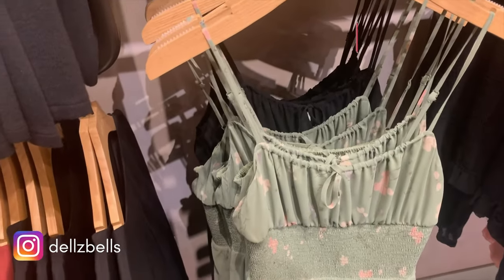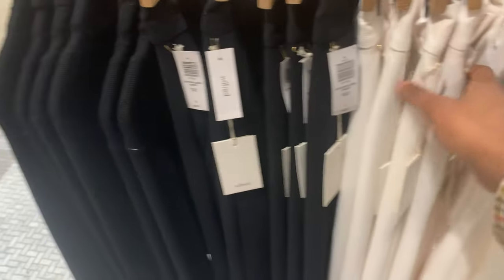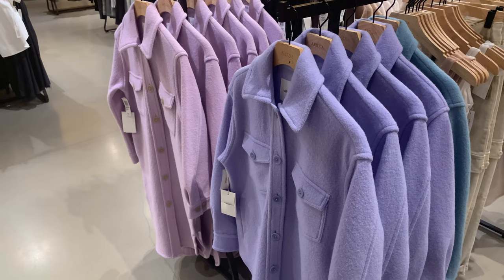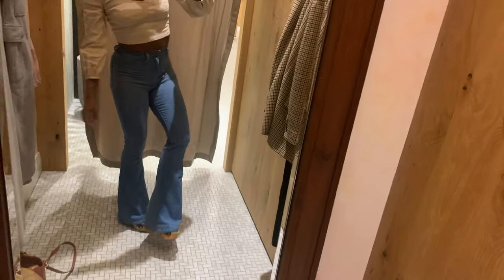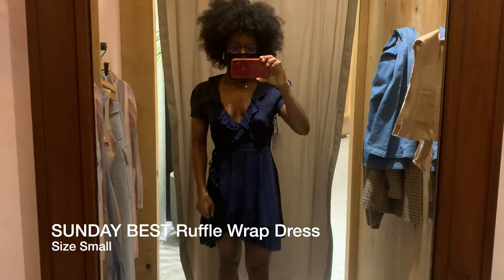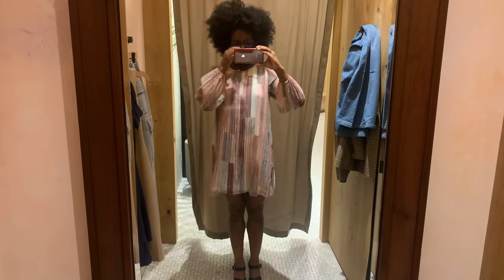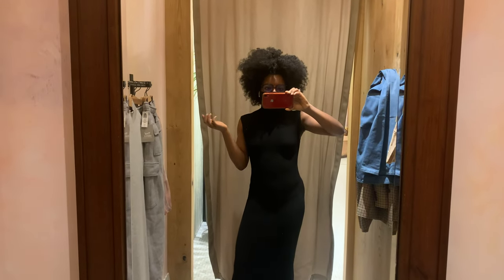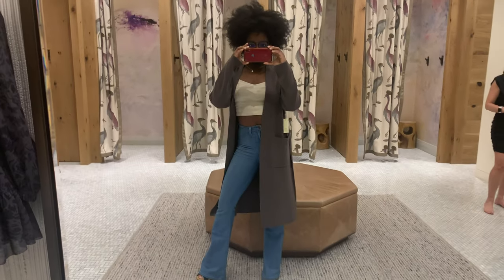ARITZIA SPRING 2021 COLLECTION PETITE TRY-ON VLOG - WILFRED, SUNDAY BEST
Another day, another vlog! I’ve been so pumped for Aritzia’s spring collection and it’s finally here! This video mainly focuses on the Wilfred line and some sale items from last season, but I really wanted to give you all who won’t get to be in store a chance to see some of the items on a petite person like myself. You know the deal. :)

Measurements:
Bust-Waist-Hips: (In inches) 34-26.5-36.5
Height: 5’2”
26” inseam